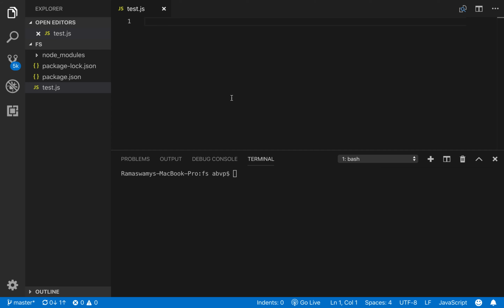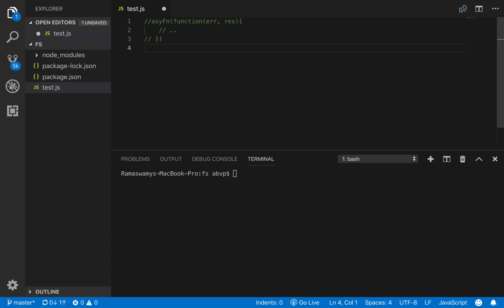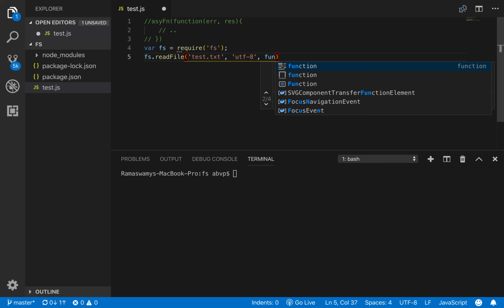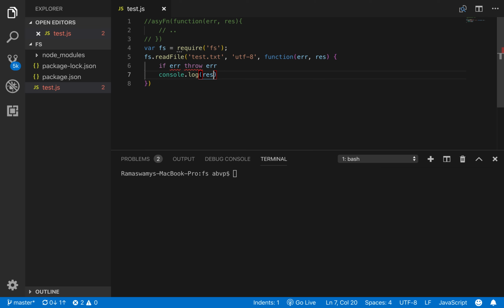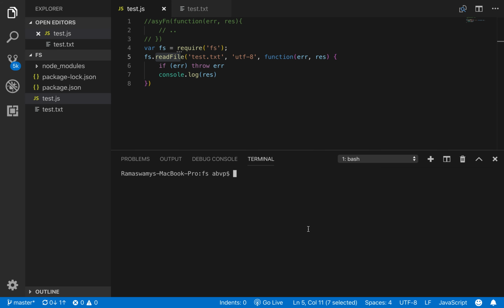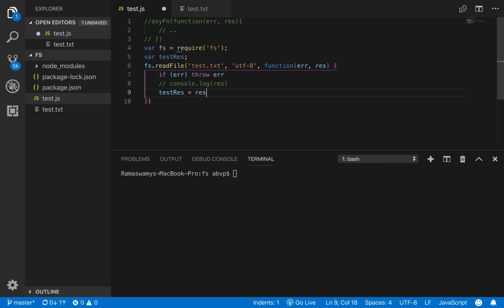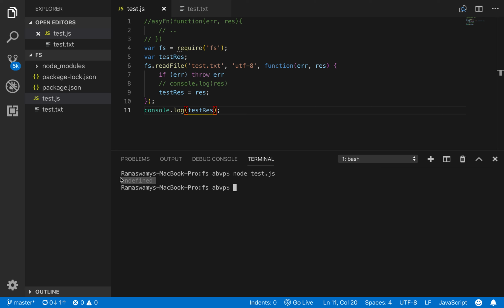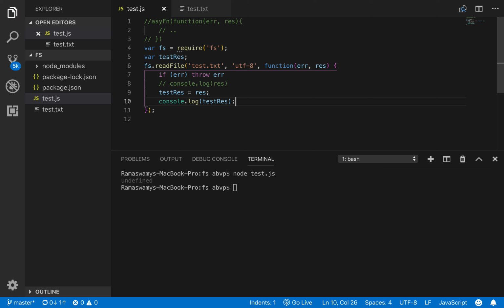readFile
Asynchronous fns. and callbacks with args. : Functional Style, Node